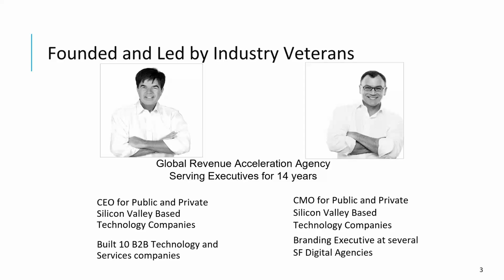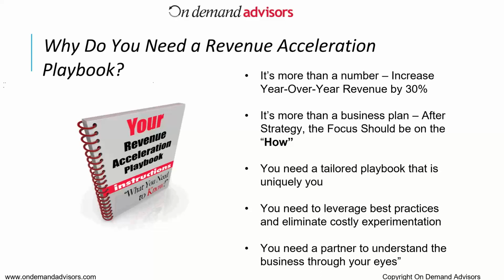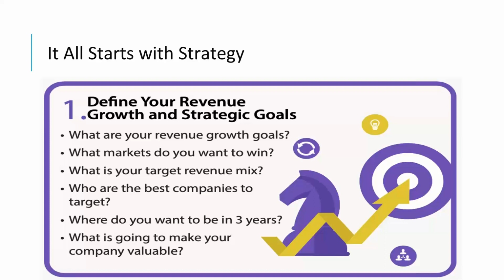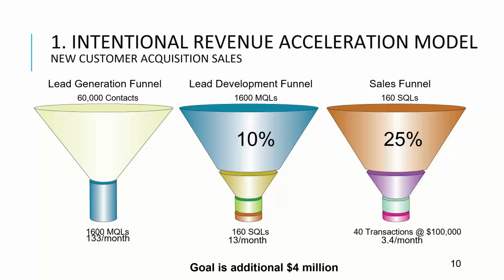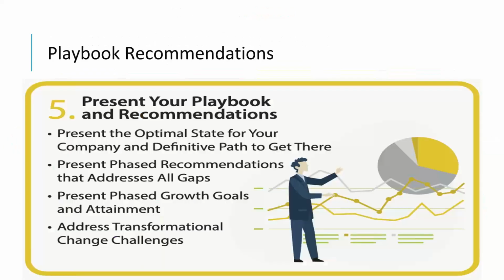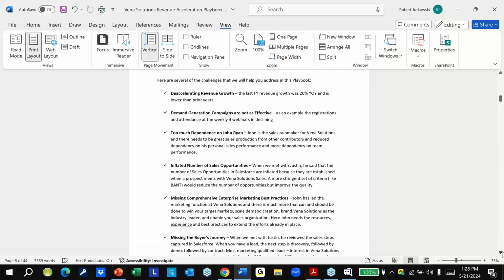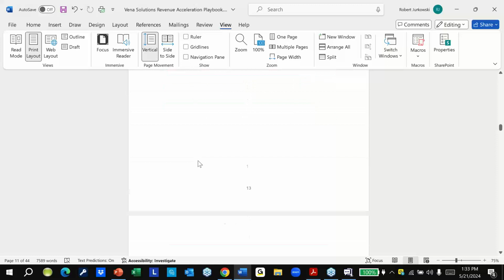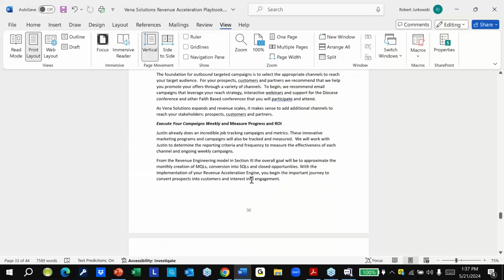Create Your Revenue Acceleration Playbook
When most executives think about revenue growth, they usually have a specific number in mind. It could be to increase year-over-year revenue by 10%, 25%, 50% or more.

Deciding on a number is the easy part; what every company needs is a playbook, roadmap, or blueprint to get you from here to there.

We have been working with Chief Executives and Business Owners for the past 14 years to create their strategic Revenue Acceleration Playbook.

In this webinar, we will discuss how we create a strategic Playbook, present an actual client Playbook, and discuss how it is implemented to achieve the strategic and revenue growth goals.

Each section of the Playbook has a specific purpose in mind:
• Create Your or Evolve Your Strategy – what are your Strategic and
        Revenue Growth Goals?
• Engineer Your Revenue Growth Numbers – what are the
        Numbers/Metrics that need to be met?
• Assess Baseline of Current Operations – what is in place and what is
        missing today?
• Project Target Future Operations – what needs to be in place to achieve
        your goals?
• Present Revenue Growth Best Practices
• Present Playbook, Recommendations and ROI
• Implement the Playbook and Achieve Your Strategic and Revenue
        Growth Goals

The Revenue Creation Process is a vital and connected process across your Company.

Every customer facing function and everyone on your team needs to be aligned to achieve your desired results.

The Playbook gets everyone on the same page – your management team, investors, partners and stakeholders. It will become your Success Playbook!